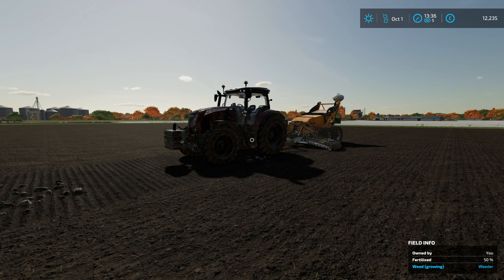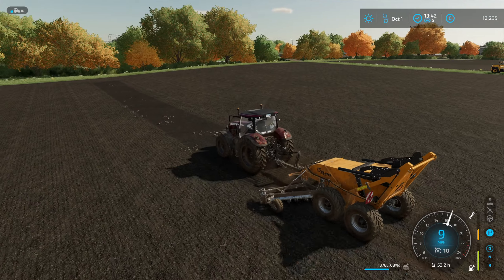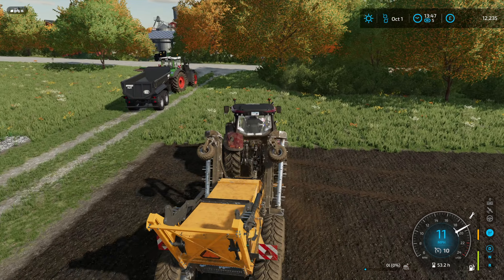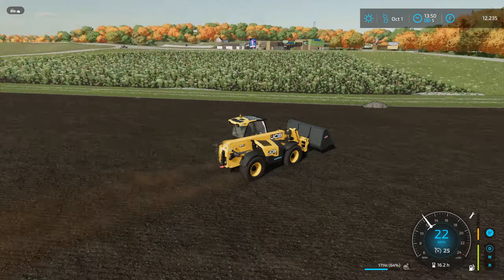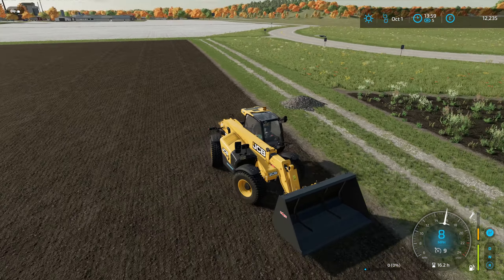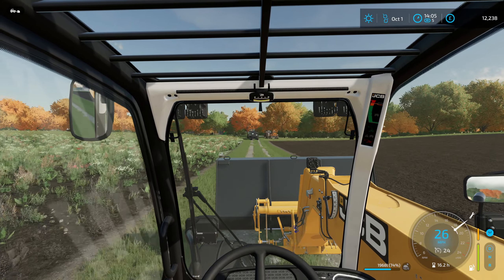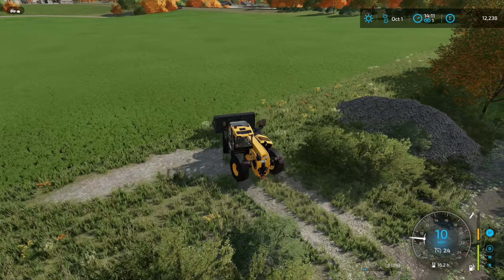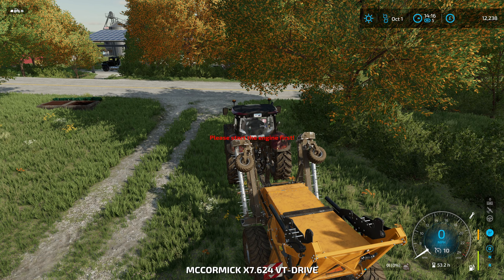Farming Simulator 22 Let's Play ish #43 Stones on Elmcreek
It is time to get into FS22 will be on Elmcreek for this lets play ish as I stream on over on twitch  on the same map the youtube episodes will not be a full lets play thats why its called ish

30 day Prime Trial

Partnered with